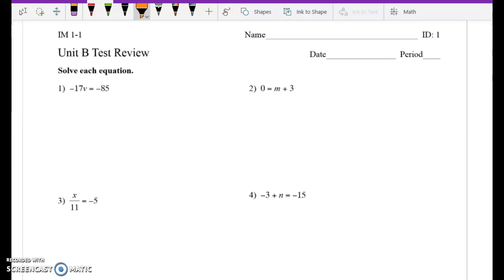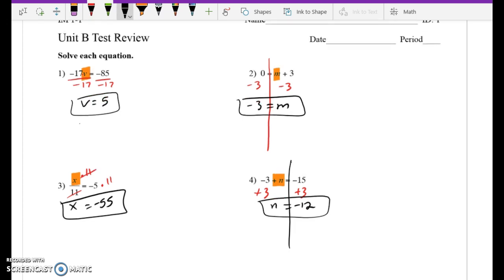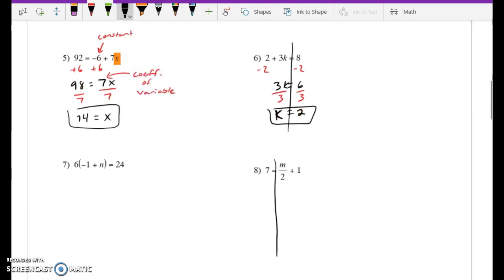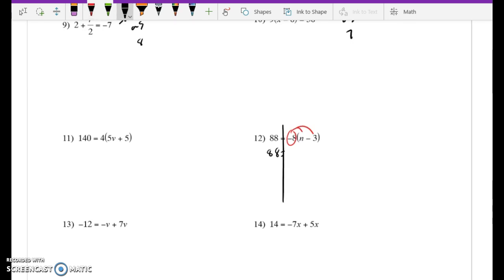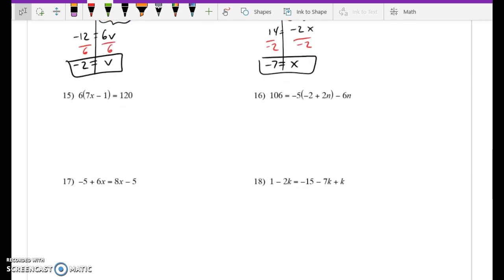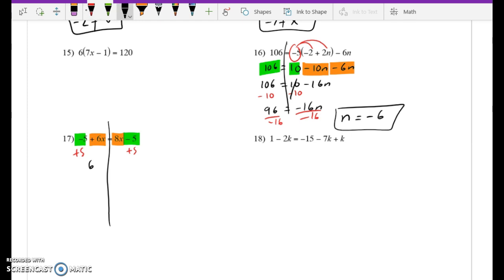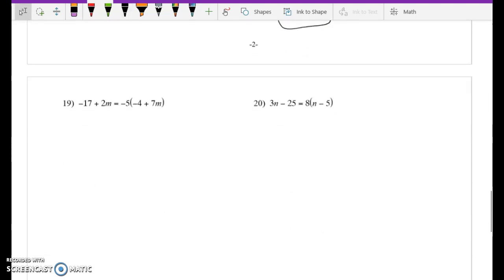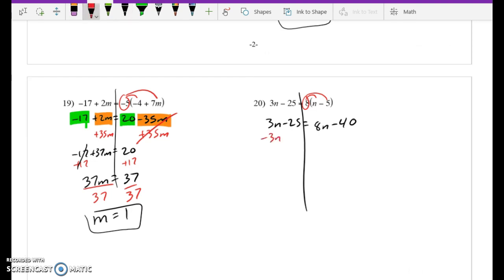Unit B review